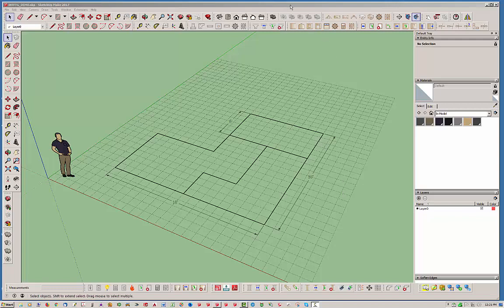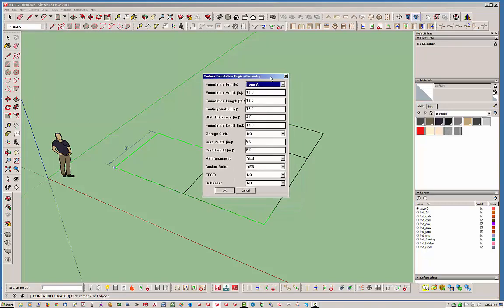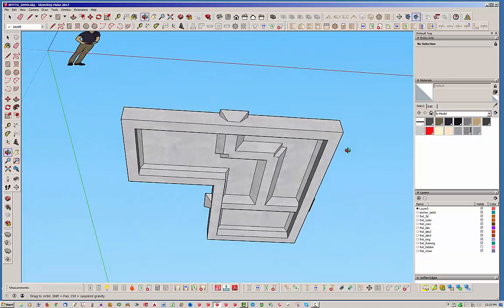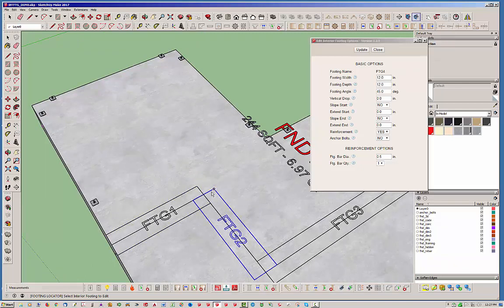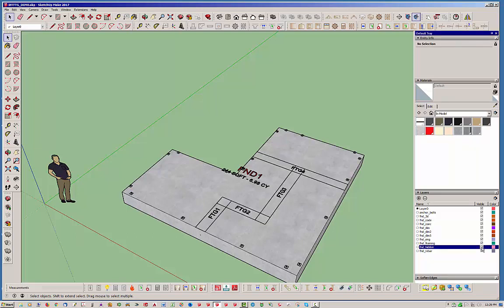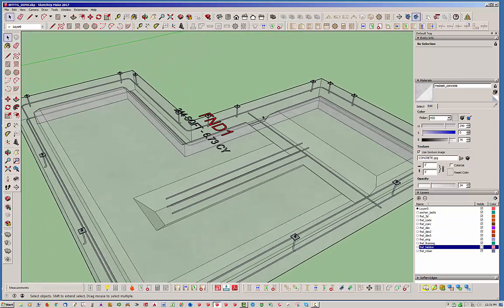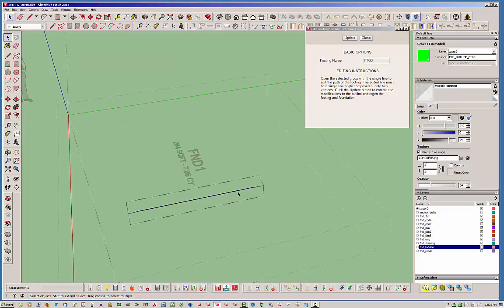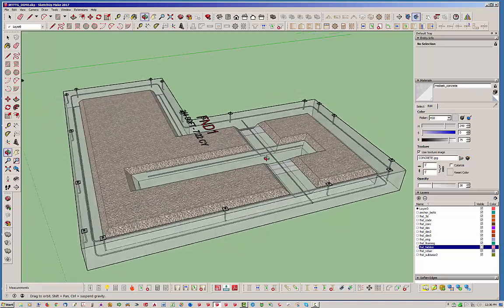Medeek Foundation Plugin: Tutorial 3 - Interior Footings for SOG Foundations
Interior Footings for Slab-on-Grade Foundations.